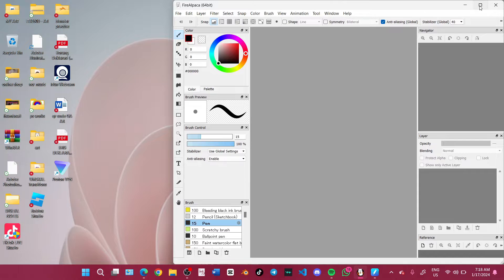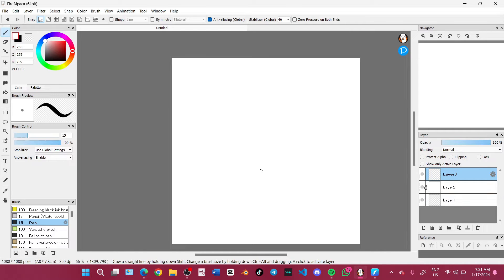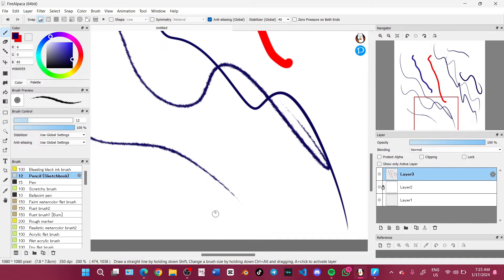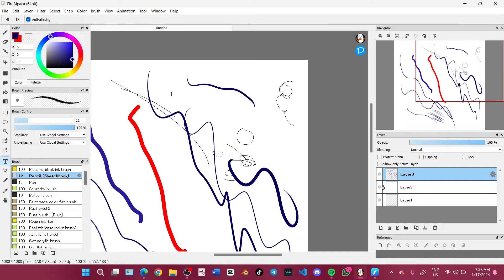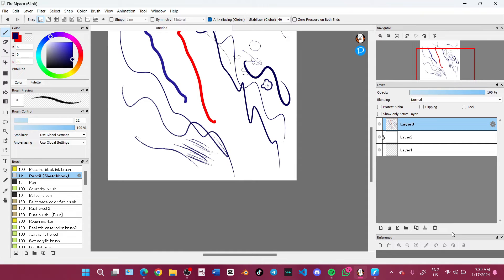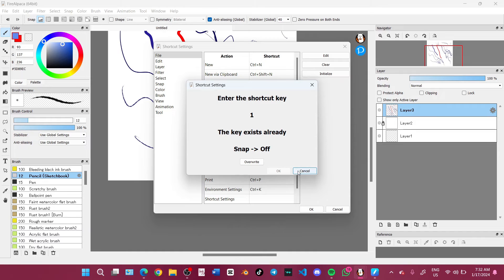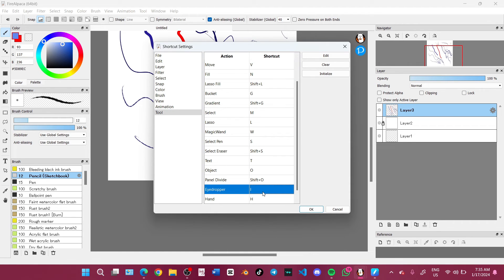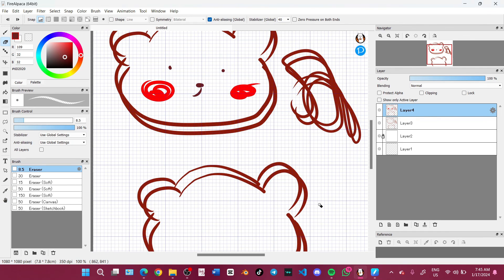Tutorial: Getting Started With Firealpaca - Free Drawing Software (canvas Creation & Basic Tools)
hello it's been a while here's some tutorial vid on fire alpaca software available for free to install on ur device

TIMESTAMPS:
intro 0:00
creating canvas 1:38
interface 3:25
shortcut settings 9:56
keyboard shortcut 13:16
shortcut keys on huion tablet 14:25
outro 15:15